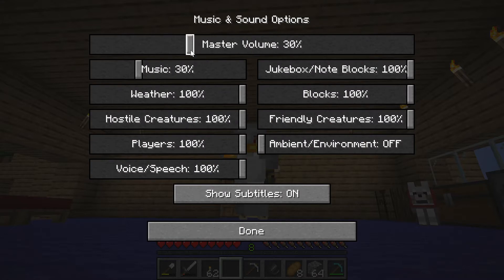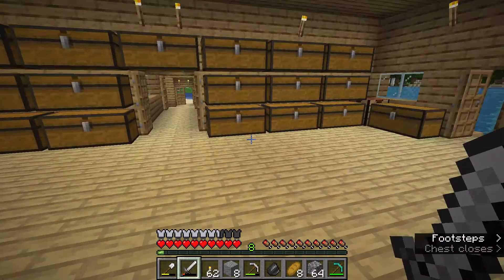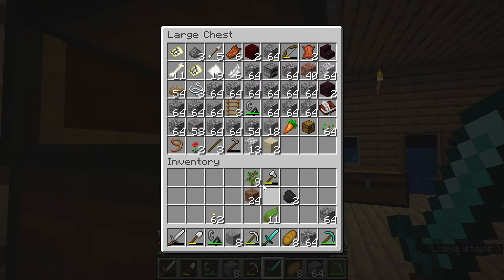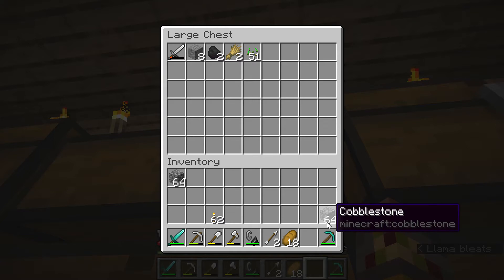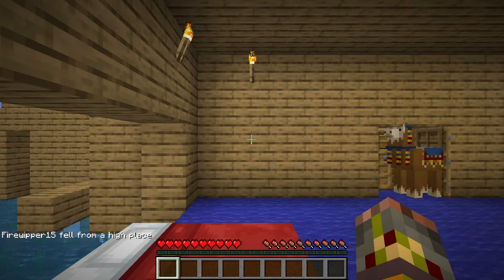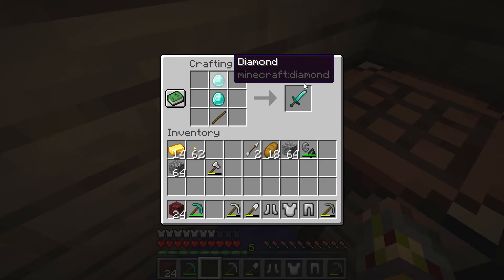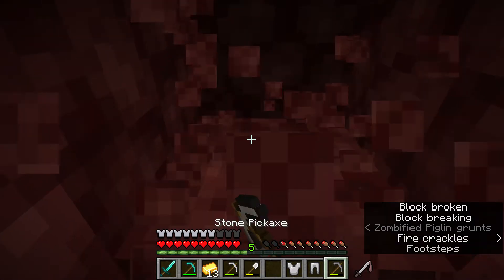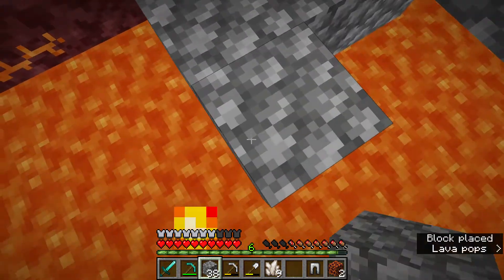Minecraft - Fires Awesome Adventure Episode 15: I'm On Fire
A Minecraft Java Edition 1.16.1 Letsplay

In This Video I Light My Nether Portal, Dig Tunnels To Find The New Nether Update Features And Craft My First Diamond Sword, I Also Die And Lose Almost All My Items To The Lava